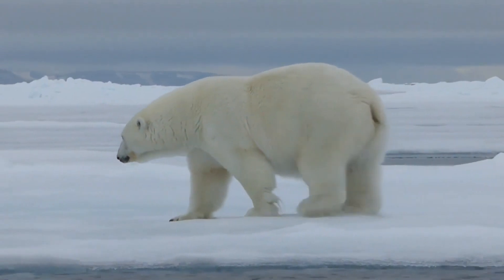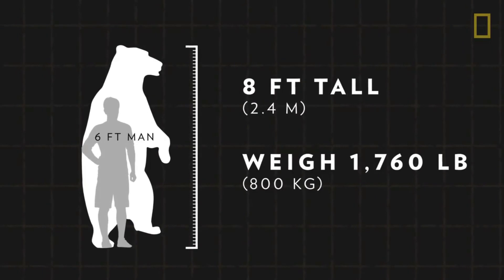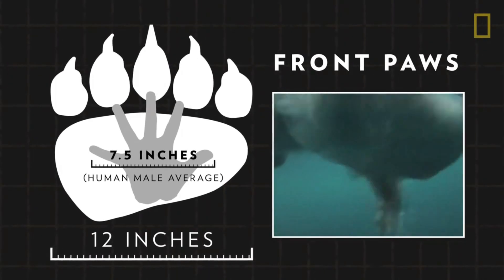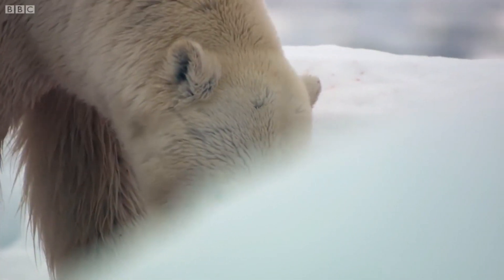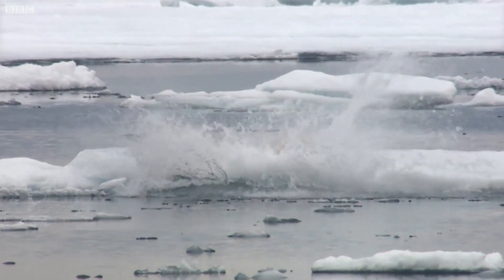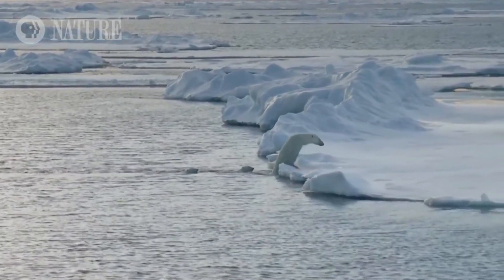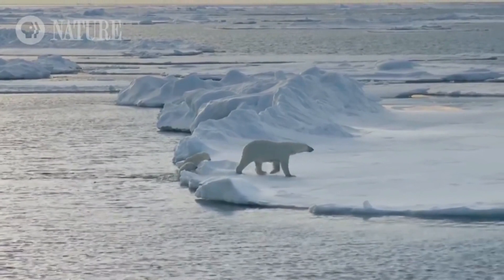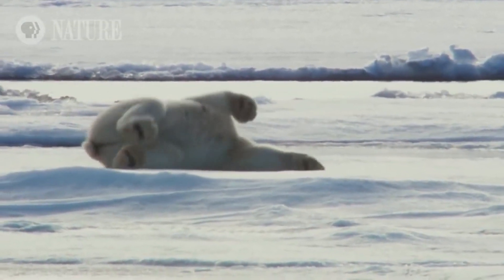Information on Polar Bears for Kids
Polar bears live mainly in the Arctic where they are surrounded by ice and snow. They may seem cuddly but polar bears are one of the world’s largest predators and some males can grow up to 8 feet tall and weigh over 800kg when standing on their hind legs.They are very strong swimmers as they have slightly webbed front paws, which act as paddles. Their paw pads are rough and hairy to stop them slipping on the ice and snow. They have jagged teeth which are very effective at killing their prey quickly and easily. This is a useful tool for the polar bears as much of their food is caught from the seas.
A polar bear’s main diet is seals and they hunt them by lying very still and waiting for the seals to come up for air. When they get weary, they have been known to climb on top of a sheet of ice and use it as a float to get to another piece of land!
Contrary to popular belief a polar bear’s fur is not actually white, it just appears white. Each fur follicle is a clear hollow tube that reflects the light which gives the bear an excellent camouflage against the white snow.  Polar bear fur also is not as soft as we may think; it is oily and water repellent. The hairs do not mat or tangle when the polar bear gets wet. This allows them to shake the water and ice off their fur the minute they depart the water.    Polar bears have a very thick coat of insulated fur under which they have black skin. This helps them soak up the sun’s rays and keep their bodies warm in the freezing temperatures they live in.